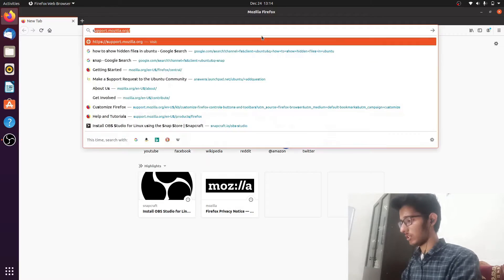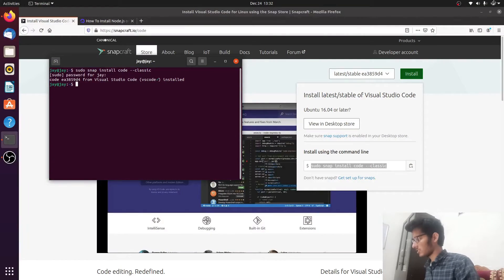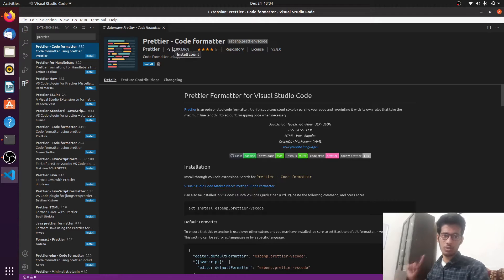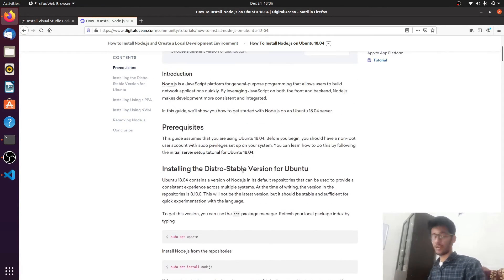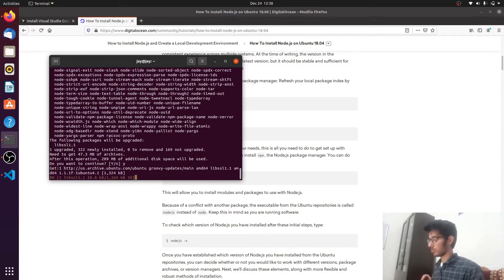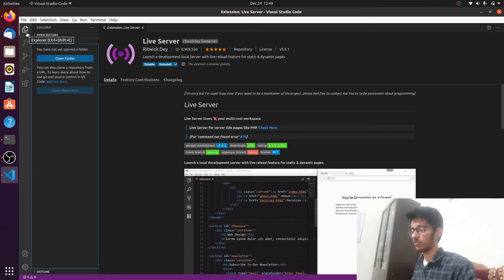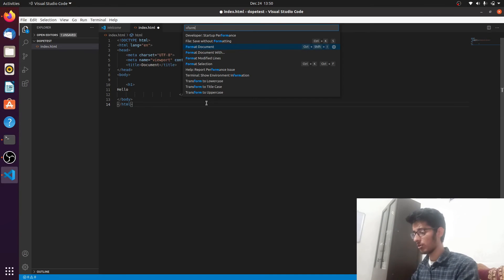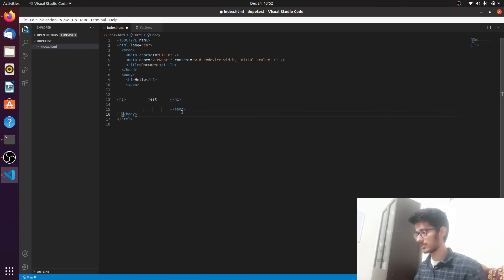How i setup my ubuntu for web development in 15 minutes | ithinktechnologies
In this video i have tried to explain how to do a basic web development setup in ubuntu. In this video i have tried to explain how you can install vscode, node , npm and various web development based exptension in vscode.

These are some links that i have mentioned in this video:-

web development code with harry,